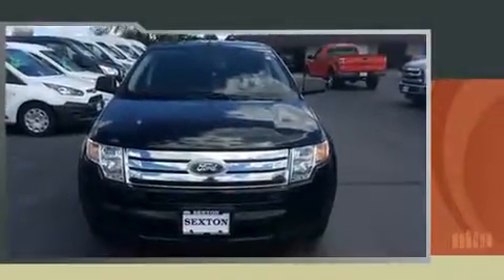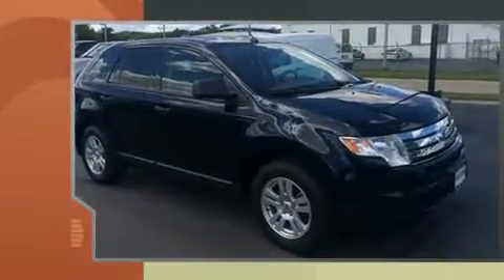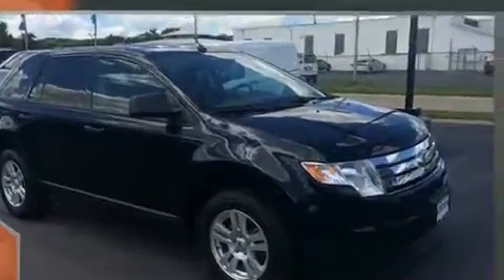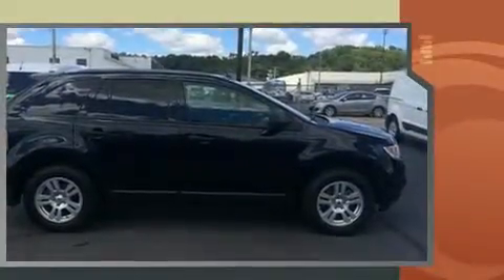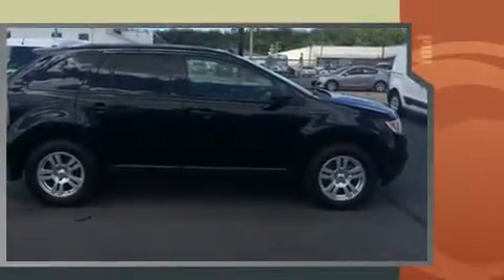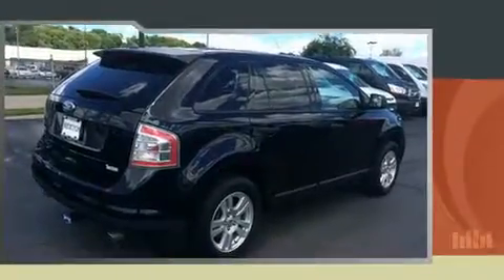2010 Ford Edge SE in Moline, IL 61265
Sexton Ford
3802 16th Street

You're going to love the 2010 Ford Edge. With just over 45,000 miles on the odometer, this 4 door sport utility vehicle prioritizes comfort, safety and convenience. Under the hood you'll find a 6 cylinder engine with more than 270 horsepower, and for added security, dynamic Stability Control supplements the drivetrain. The following features are included: a tachometer, speed sensitive wipers, air conditioning, tilt steering wheel, power door mirrors, power windows, and 1-touch window functionality. Ford also prioritized safety and security by including: head curtain airbags, front SIDE impact airbags, traction control, ignition disabling, and 4 wheel disc brakes with ABS. Our sales reps are extremely helpful & knowledgeable. We'd be happy to answer any questions that you may have. Please don't hesitate to give us a call.